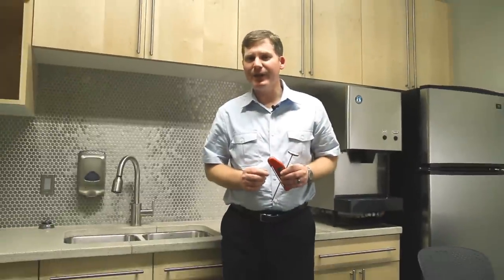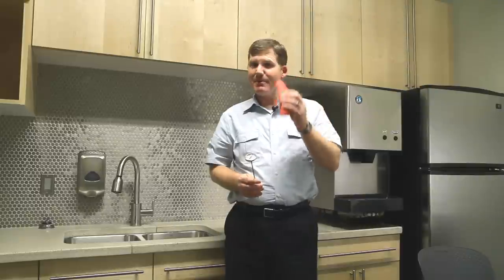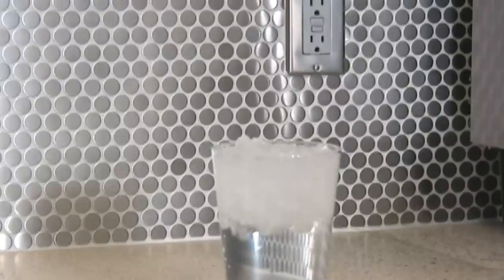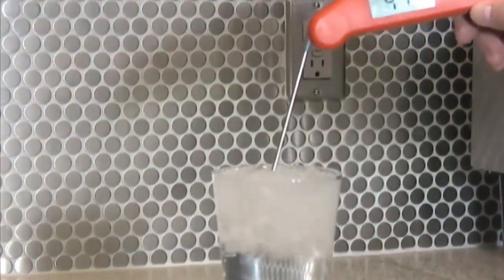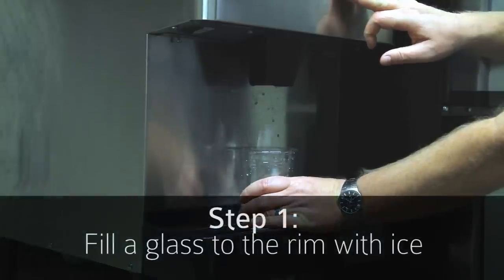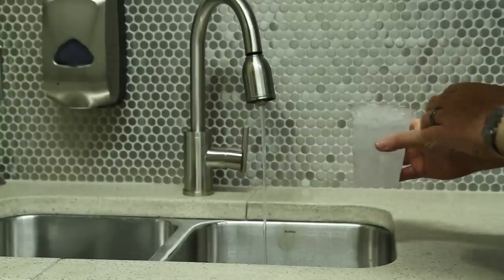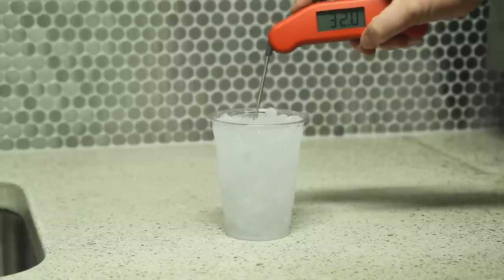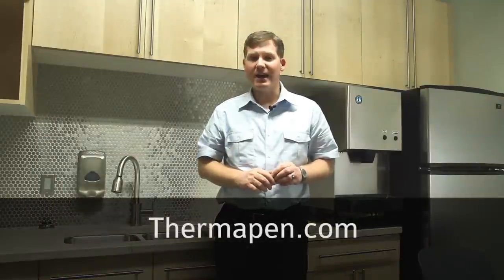Creating a Proper Ice Bath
Ever wonder why your thermometer readings are way off when you test them in an ice bath? It's likely because you haven't taken the care to create a proper ice bath. Here's how to be sure the ice mixture in your glass is at the ice point (32°F, 0°C) every time--in 4 easy steps.